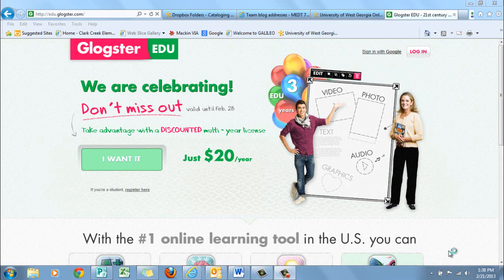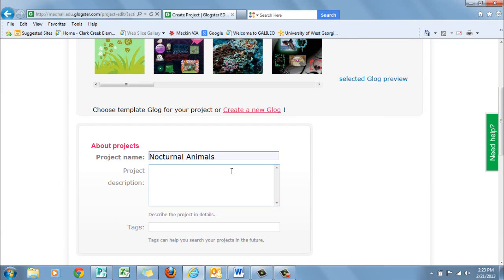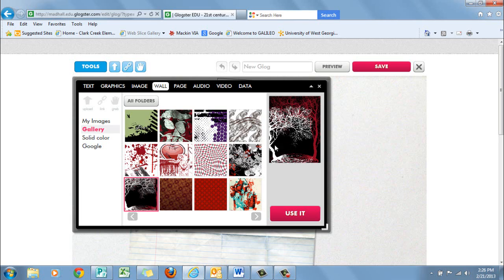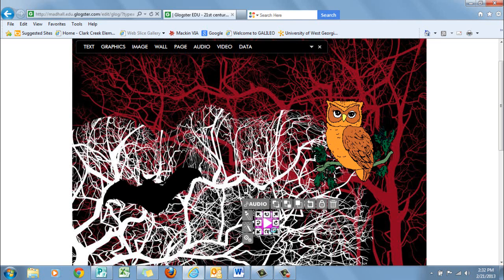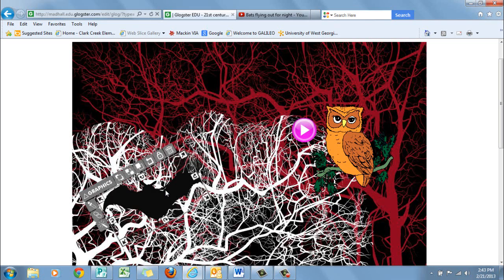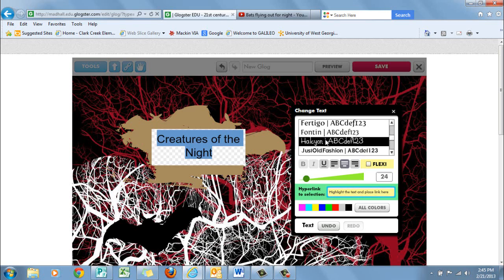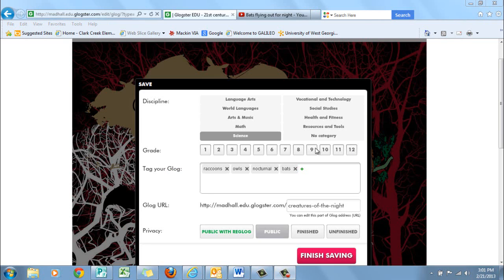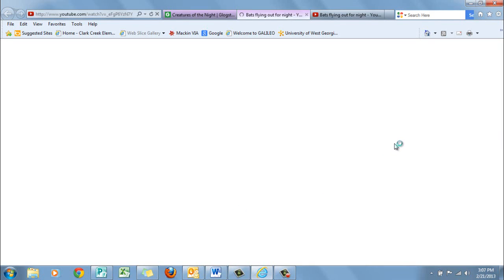Using Glogster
This is a video on how to start using Glogster, enjoy.